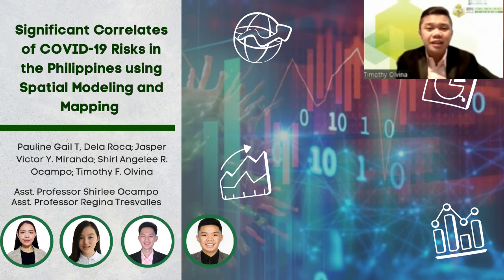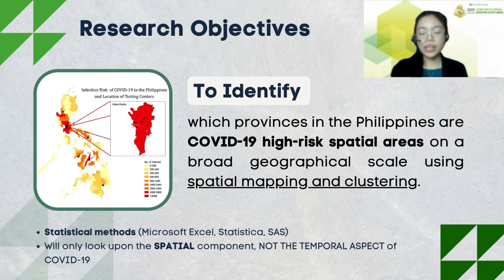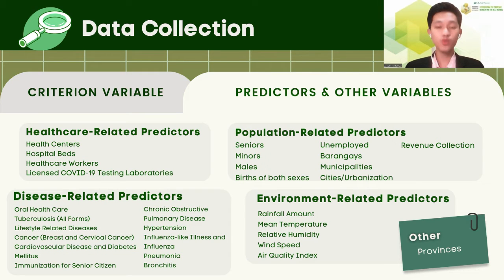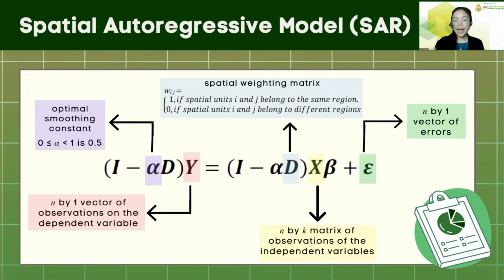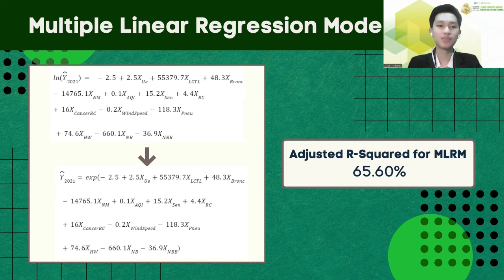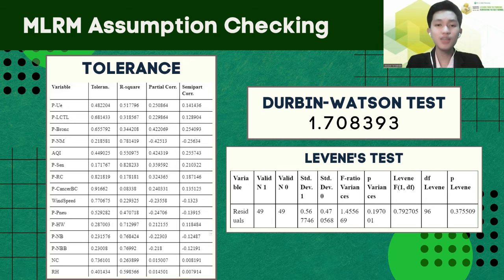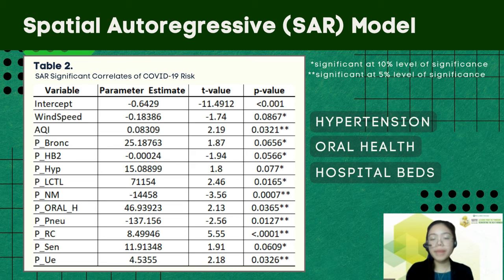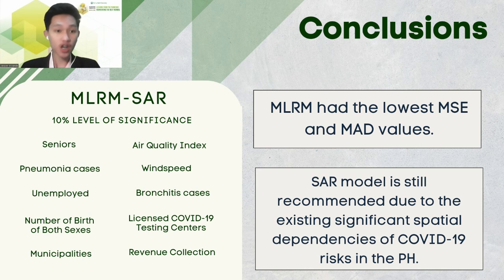FNH-08 (ResCon 2022)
Significant Correlates of COVID-19 Risks in the Philippines using Spatial Modeling and Mapping

Shirlee Ocampo, Regina Tresvalles, Shirl Angelee Ocampo, Pauline Gail Dela Roca, Jasper Victor Miranda and Timothy Olvina

COVID-19 risks are affected by demographic, healthcare, environmental, economic, comorbidities and many other factors. In line with the UN Sustainable Development Goal 3 on health and well-being, this research has identified the significant correlates of COVID-19 standardized incidence ration (SIR) in the Philippines using a multiple linear regression model and principal component analysis. However, regression models are not appropriate when applied to spatially distributed data. Moran's I showed positive spatial autocorrelation among provinces and cities in National Capital Region (NCR) in terms of COVID-19 risks. Thus, this research postulated a spatial weight matrix and applied spatial autoregressive model to determine significant correlates of provincial COVID-19 risks. It also integrated the obtained regression-based significant factors to a spatial model that takes into account spatial autocorrelations. SAR model which takes account spatial dependencies resulted to low mean square error (MSE) and mean absolute deviation (MAD). Results show that the significant health care correlates of COVID-19 relative risks are hospital beds allocated for COVID-19 patients and licensed COVID-19 testing centers. The significant demographic correlates are proportions of seniors and unemployed. The significant urbanity correlates are number of municipalities and revenue collection. Air quality index and wind speed are significant environmental correlates. Comordibities like bronchitis, pneumonia, heart disease and hypertension are significantly correlated to COVID-19 risks. The SAR model also indicated that oral health is significantly related to COVID-19 risks. Spatial maps highlighted clustering of COVID-19 high-risk areas such as "National Capital Region plus bubble", and Benguet with nearby provinces.